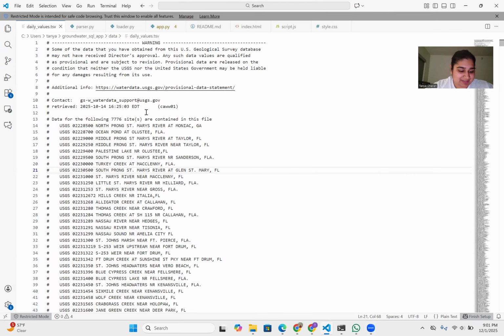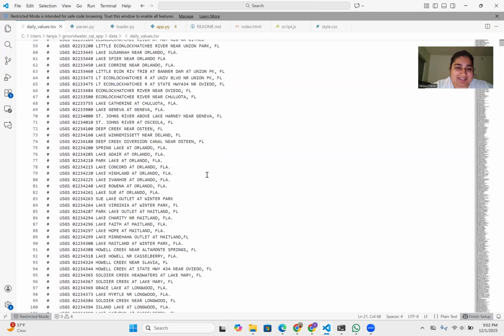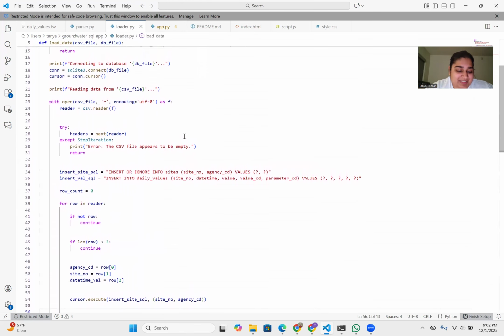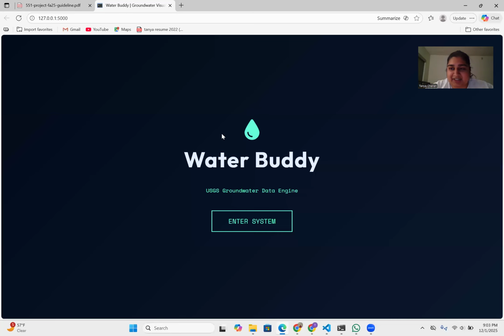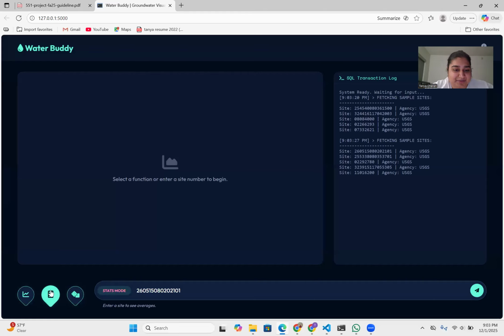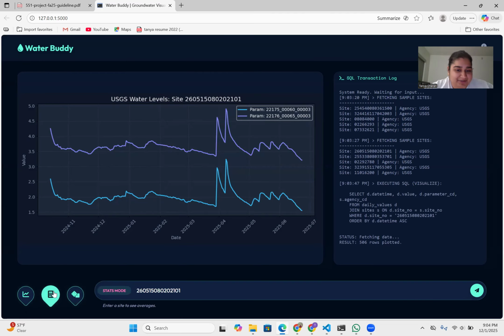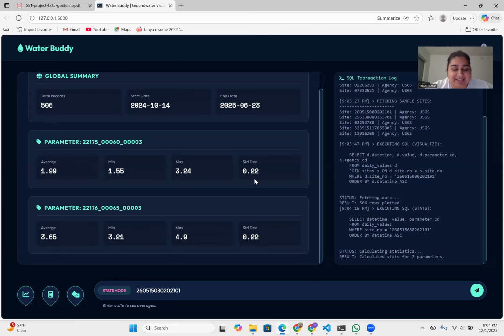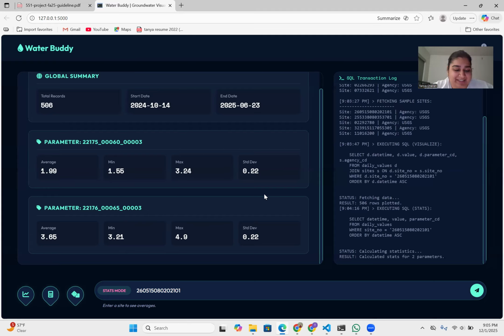DSCI 551 Final Project Demo